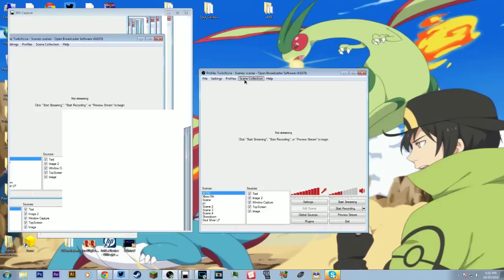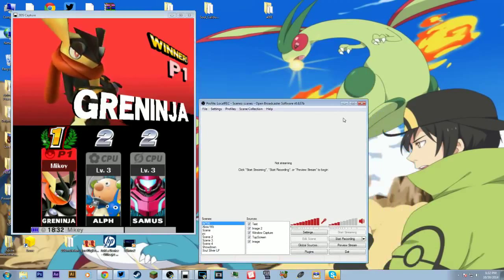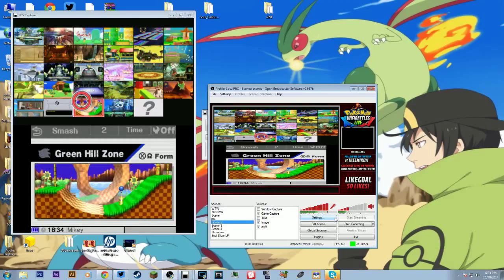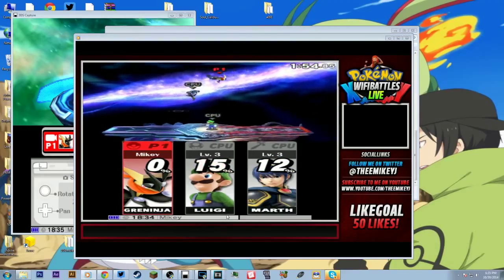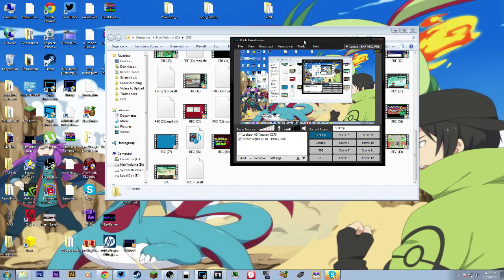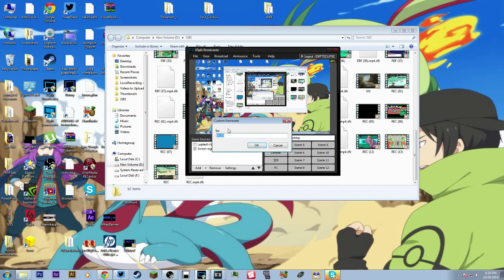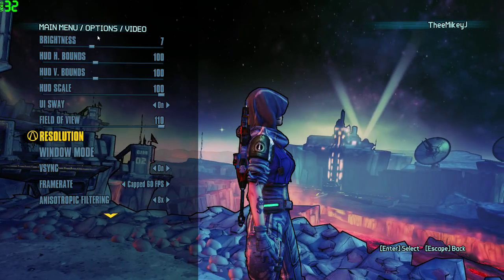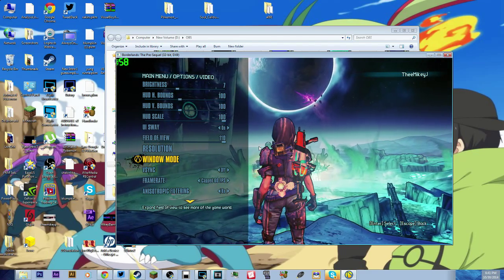How To Record 60FPS Video for Youtube using Xsplit and OBS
And yes, u can view this video in 60FPS